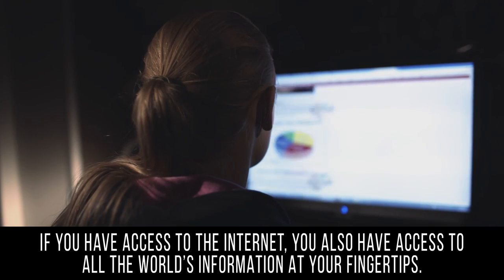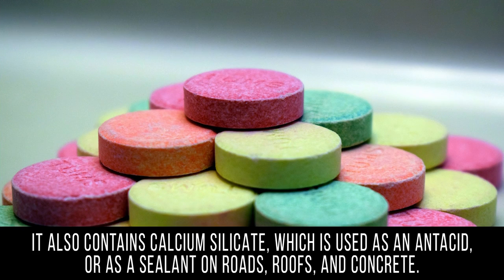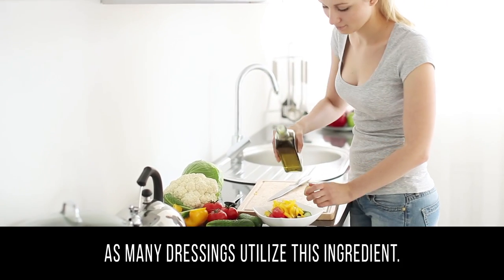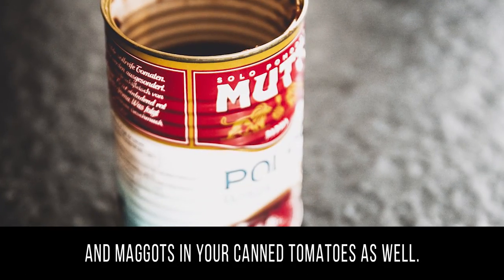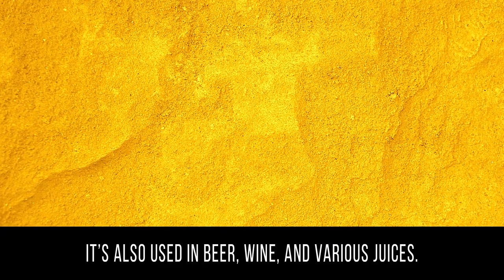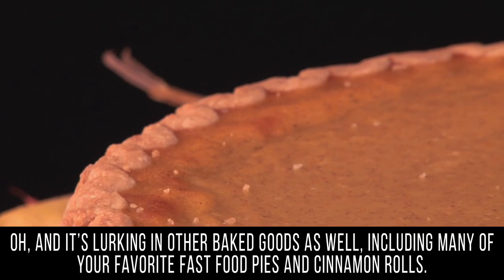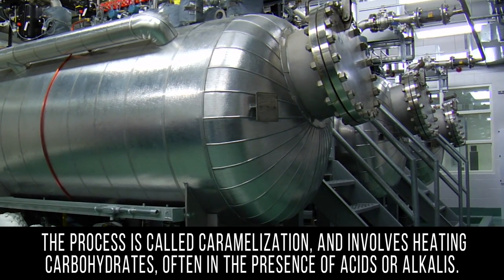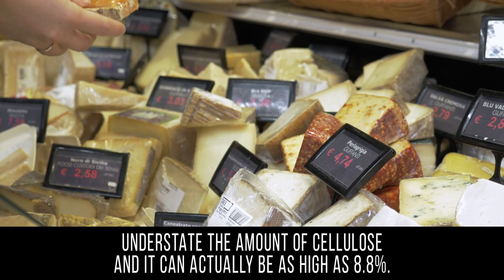Everyday Products With HIDDEN INGREDIENTS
top 10 things you'll never buy once you know how it's made

We like to think of ourselves as savvy consumers, but sometimes when it comes to food, we tend to chew first and ask questions later. Even if you do take the time to read the ingredients list before making a purchase, it’s likely that the real horror is hiding under the term “natural flavoring” or “natural coloring.” In t this video, we’ll ruin ten of your favorite foods-er, we mean we’ll reveal ten secret ingredients hiding where you least suspect it. One fast food chain is infamous for having burgers and fries that last a long time, and it may not be simply chemicals that are to blame. We know fast food was fatty, but these foods are so full of fat that it keeps them looking good for years. They say that breakfast is the most important meal of the day, but before you pat yourself on the back for choosing the healthy egg option at your local restaurant, you should know that it’s likely more than just eggs you’re eating. Caramel coloring is an ingredient that is in just about everything we consume, and let’s just say it’s not made by heating up some sugar on the stove top like when you make regular caramel. Also, you’ll never guess what common substance usually contains either duck feathers, or human hair. We have a hard time deciding which one is worse! In addition to scary sounding preservatives with bizarre names, we’ll also be sure to let you know just how many flies eggs and maggots can legally be hiding in your pasta sauce. At least they’re a good source of protein!